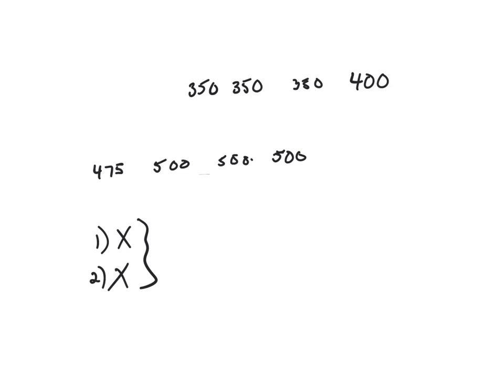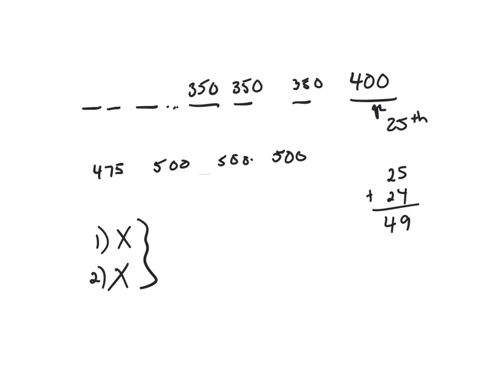GMAT A certain bookcase has 2